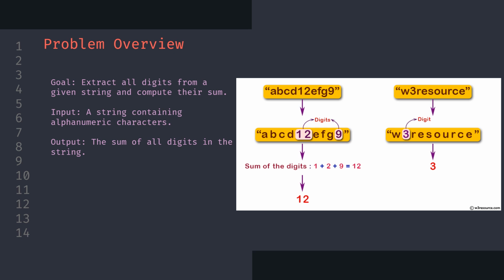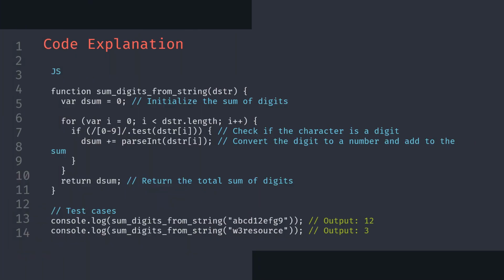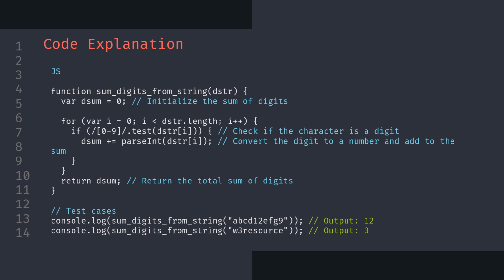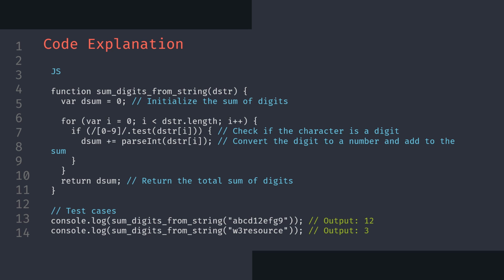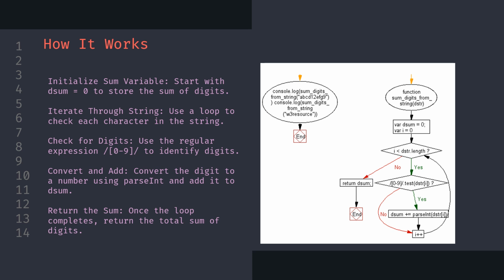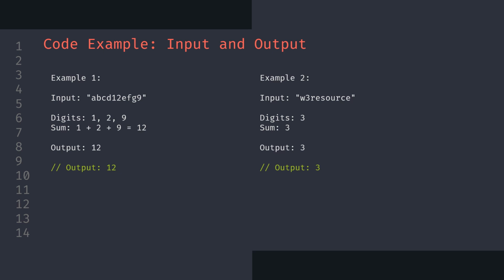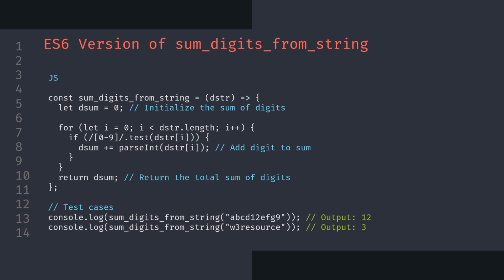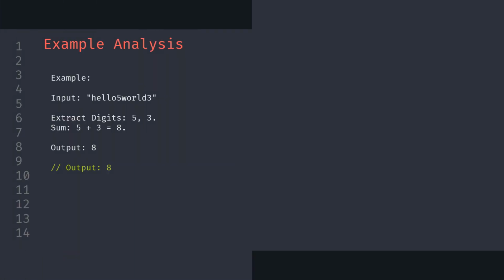Compute the Sum of Digits in a String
📽️ Video Title: Compute the Sum of Digits in a String Using JavaScript
In this tutorial, we’ll learn how to extract digits from a string and compute their sum using JavaScript. This is an excellent exercise for practicing string manipulation, regular expressions, and numerical operations.

In this video, you'll learn:
• How to identify digits within a string using regular expressions.
• Converting string digits to numbers for mathematical operations.
• Writing an efficient JavaScript function to compute the sum of digits.

What You'll Need:
• Basic knowledge of JavaScript strings and loops.
• Familiarity with match(), reduce(), and type conversion.
• A code editor or browser console to try out the examples.

📚 Resources:
• W3Resource JavaScript Exercises
• JavaScript Regular Expressions (MDN)

Dive into this practical challenge and enhance your JavaScript skills. Share your approach or alternate solutions in the comments below!

Happy Coding!